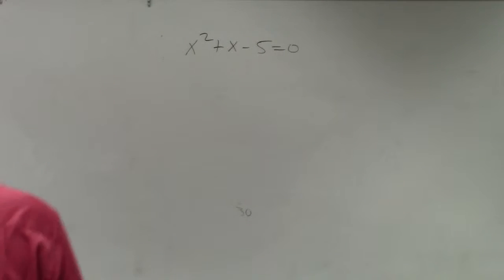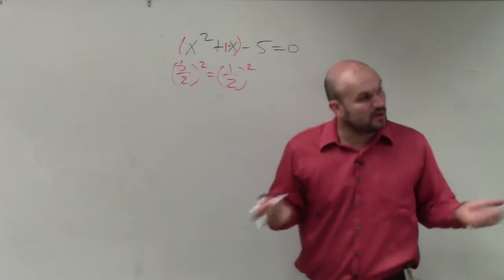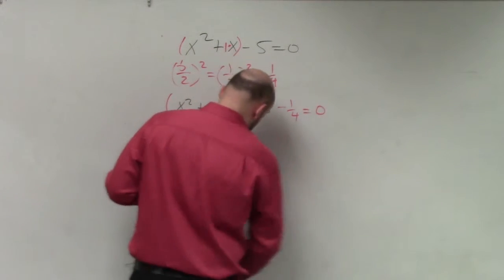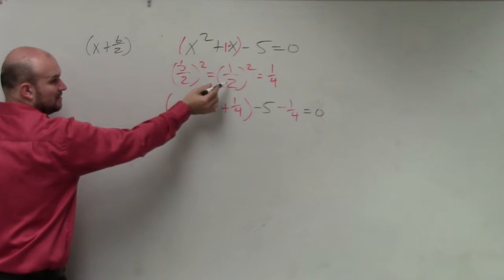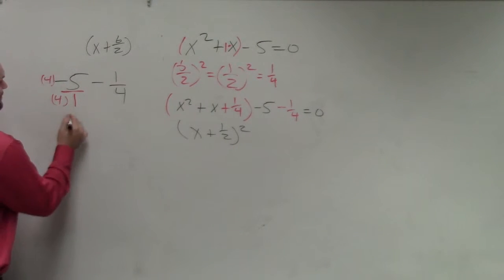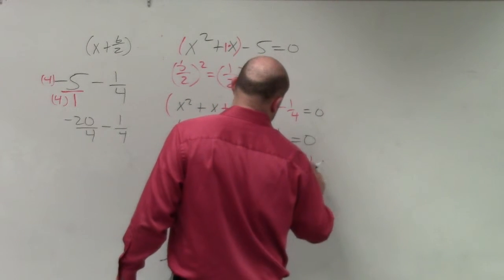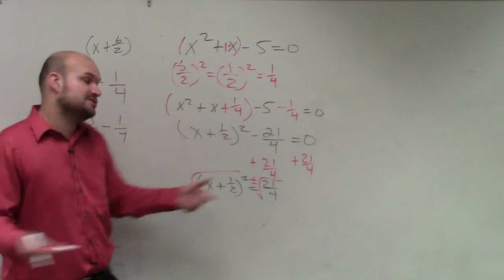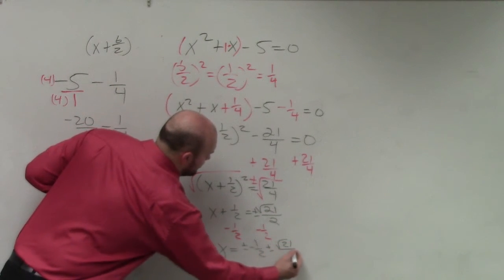Finding the solutions of a quadratic by completing the square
👉 Learn how to solve quadratic equations by completing the square. When solving a quadratic equation by completing the square, we first take the constant term to the other side of the equation and create a perfect square trinomial with the quadratic term and the linear term in the right hand side of the equation.

This is done by adding to both side of the equation, the square of half the coefficient of the linear term (the term whose variable is not squared). Then the perfect square trinomial is evaluated and then we solve for the variable to get the solution(s) to the quadratic equation.